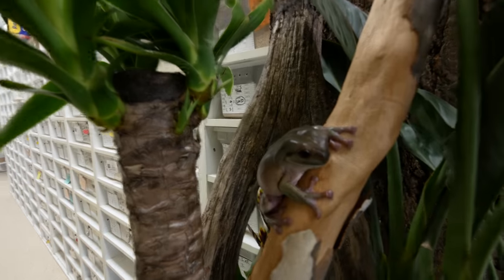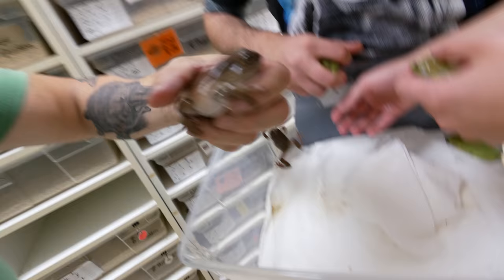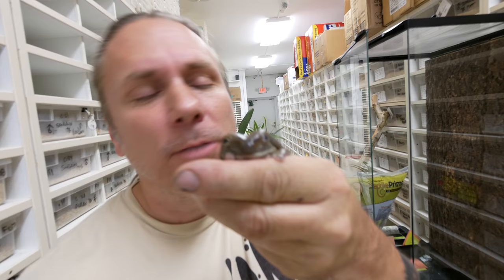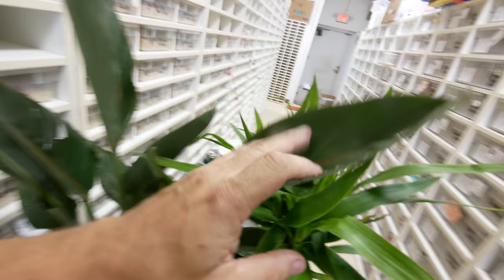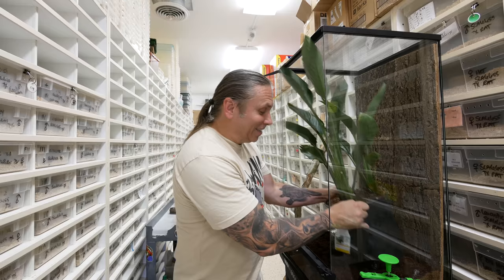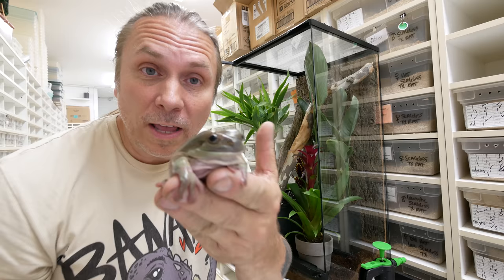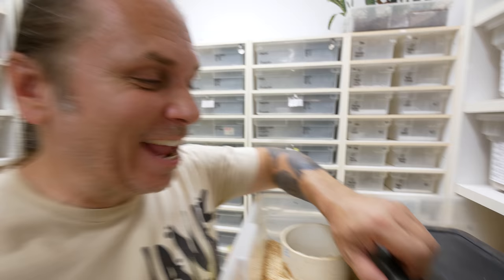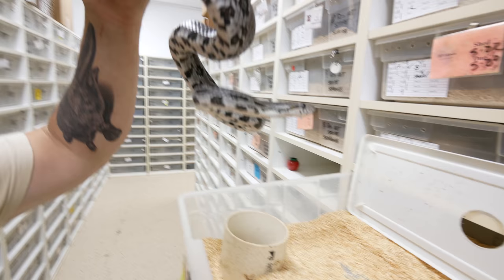NEW CRAZY FROG PETS!! AND SNAKE EGGS!! | BRIAN BARCZYK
WE HAVE NEW FROGS!! Two amazing people stop by the shop with some new White Tree Frogs/Dumpy Frogs for The Reptarium! Collect Corn snake clutches of snake eggs.

↑↑↑↑↑↑FOLLOW NOAH↑↑↑↑↑↑